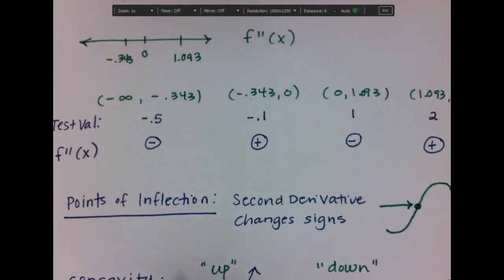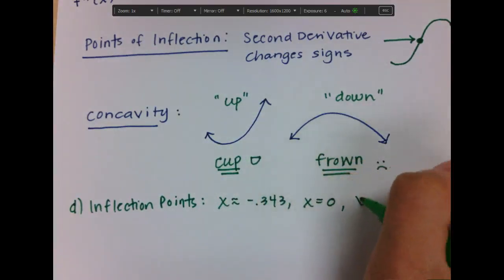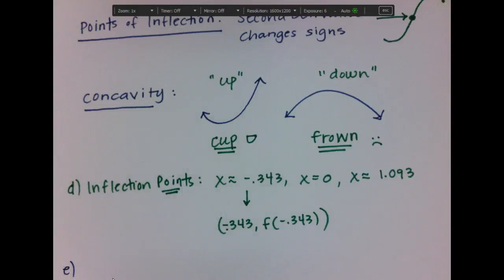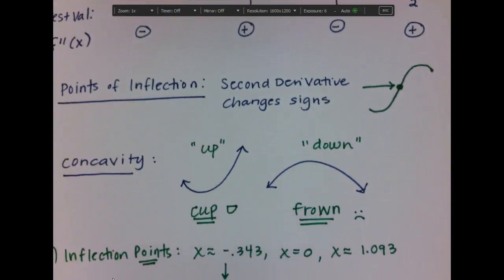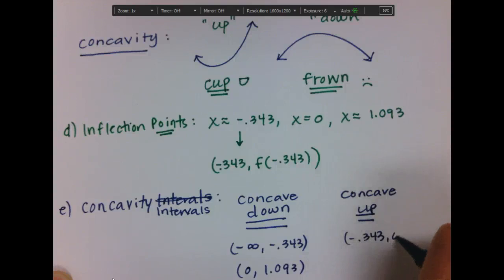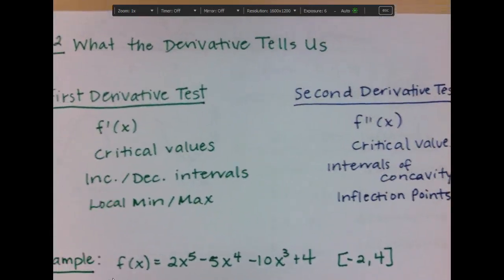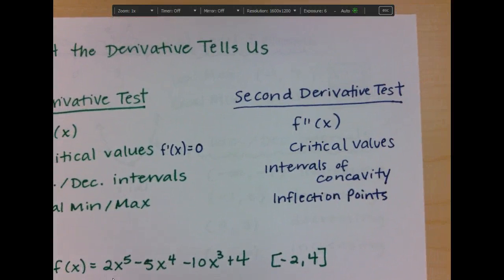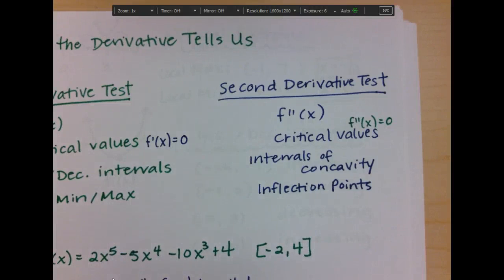4.2_Derivative Tests_Cheeke_Pt3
4.2_Derivative Tests_Cheeke_Pt3